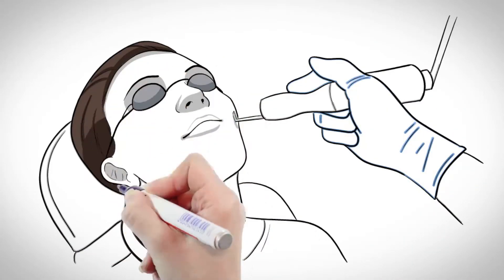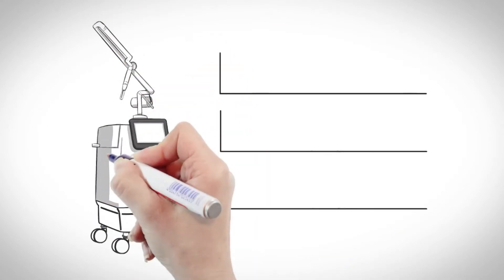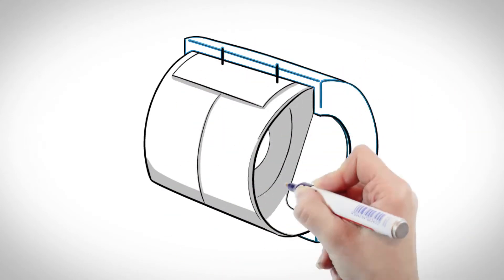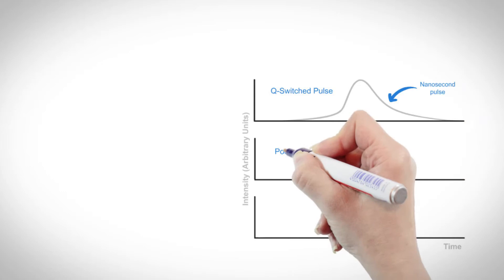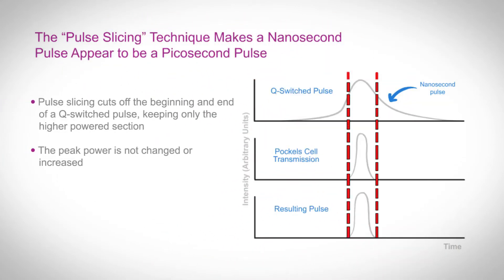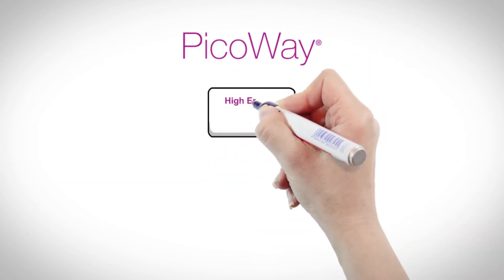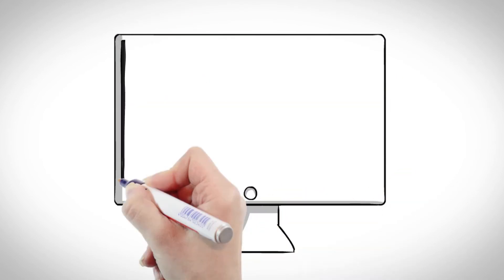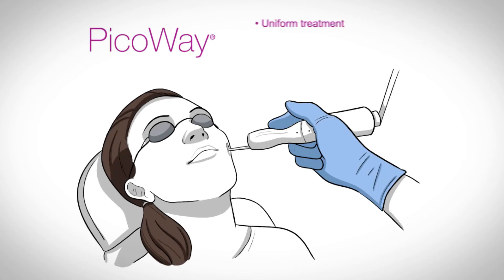PicoWay - Gerçek Pikosaniye Lazer Teknolojisi nedir?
PicoWay, pikosaniyelerde yüz gençleştirme ve tüm dövme silme uygulamaları için geliştirilmiş en yeni nesil dermatolojik lazer sistemidir.

PicoWay' in, Q-anahtarlı nanosaniyelerde atım yapan diğer lazer teknolojilerinden farkı ve faydalarını görebilirsiniz.